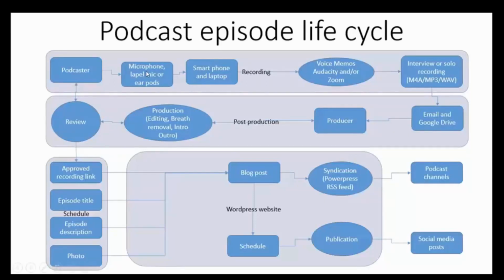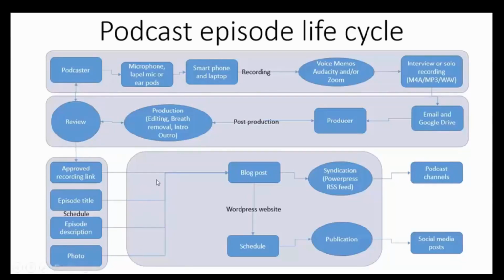Masterclass series 1 Podcast episode lifecycle preview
I'm often asked: "Where do you start?" by folks thinking of establishing a podcast. In this first episode of the masterclass, I explain the major steps and players in podcast episode recording, production, publication and distribution (as described to a friend and colleague).